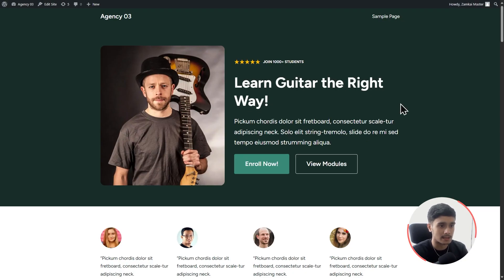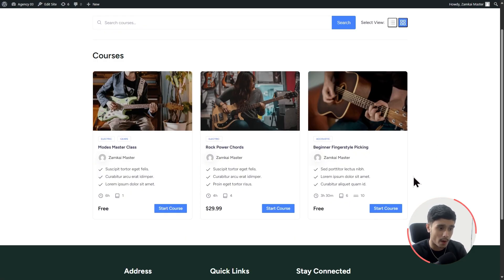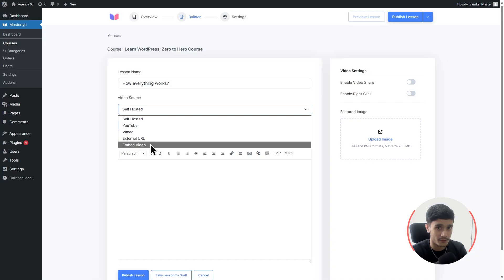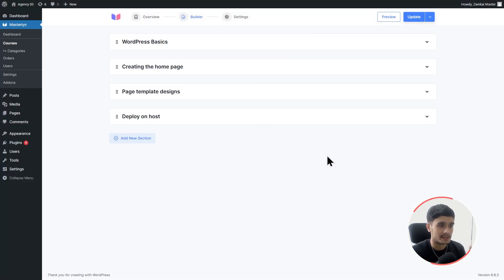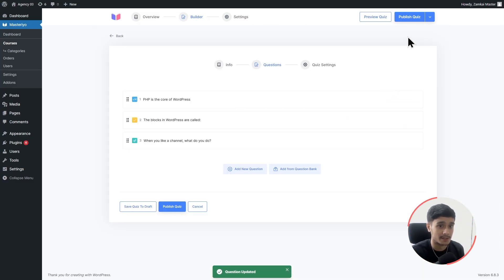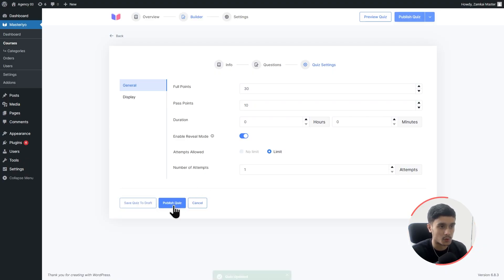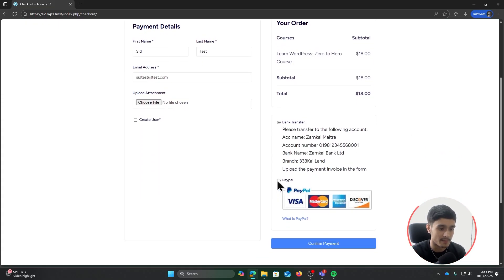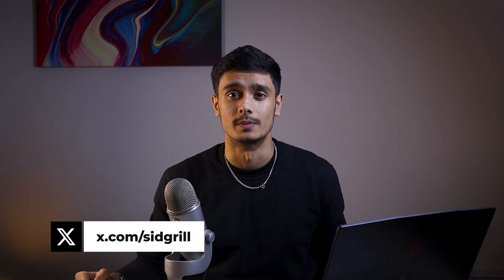WordPress LMS Plugin: Sell Online Courses with Masteriyo 2.0 (Free)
In this video, I will be showing how you can sell online courses using the Masteriyo LMS plugin. Just using the free version of this WordPress LMS plugin, you can start earning from your online courses. Let that not overshadow the awesome features of this awesome LMS plugin geared towards eLearning websites.

Hope you enjoyed my video on the ThemeIsle YouTube channel. Let me know your thoughts on the plugins in the comments below.